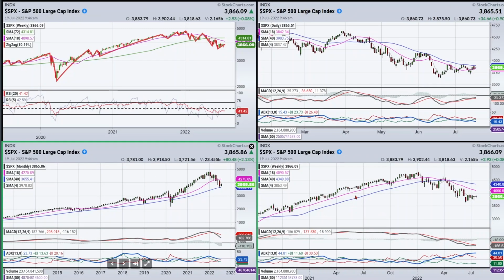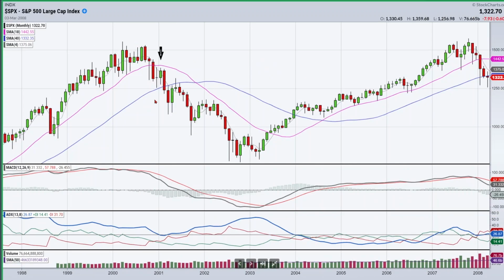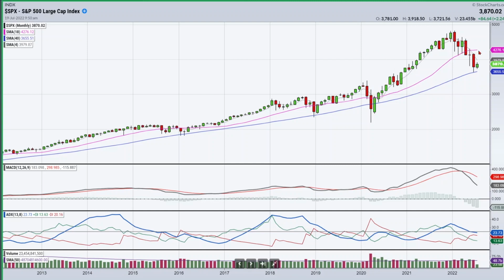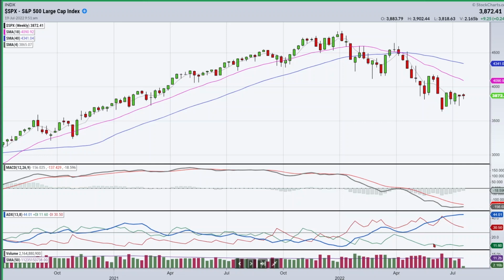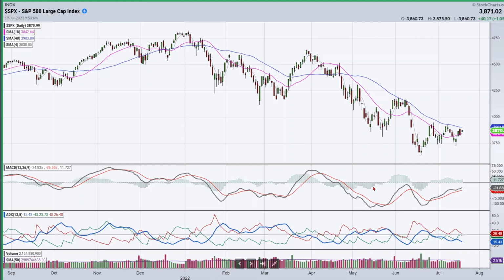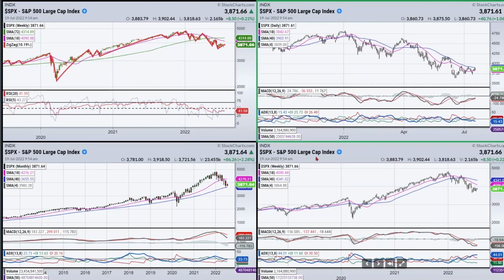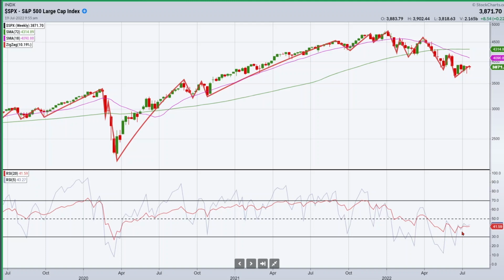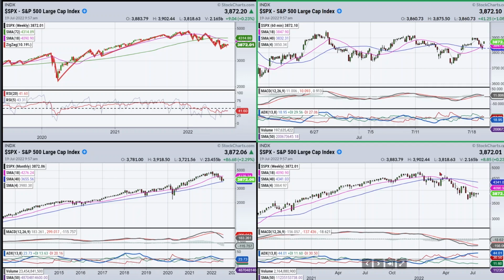Important Pattern Developing In S&P 500 | Joe Rabil | Your Daily Five (07.19.22)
Joe Rabil from Rabil Stock Research analyzes the S&P 500 chart in multiple time frames. He looks at a monthly chart, 2 weekly charts, a daily and an hourly chart. There are a few important things taking place in this index that needs to be monitored over the next few weeks, and Joe explains what they are.

00:00 - Intro
01:05 - S&P 500 Monthly ($SPX)
04:41 - S&P 500 Weekly: ADX and MACD
06:17 - S&P 500 Daily
08:55 - S&P 500 Weekly: RSI
10:12 - S&P 500 Hourly